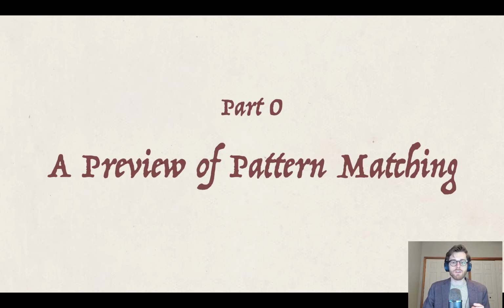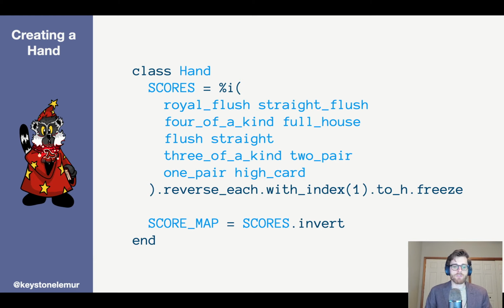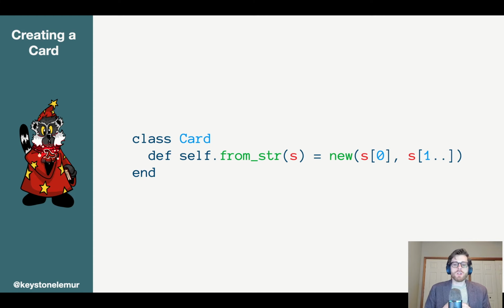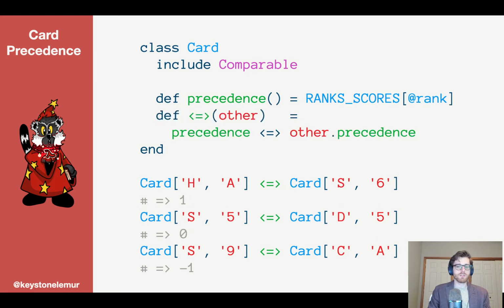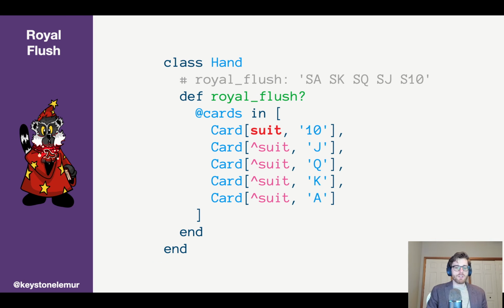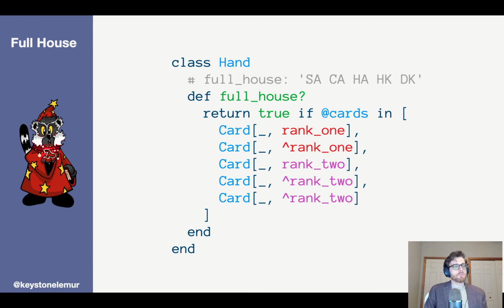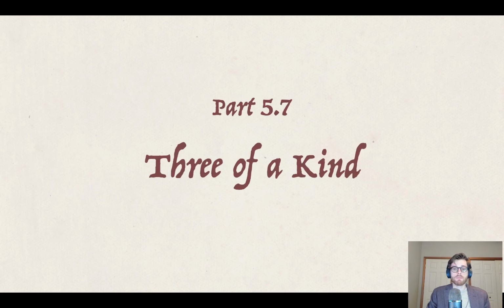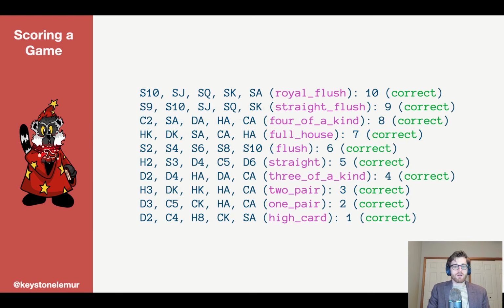Ruby Galaxy v0.1 Brandon Weaver - Playing a Hand with Ruby Pattern Matching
Talk Synopsis:
Ruby 2.7 introduced Pattern Matching, but what can you use it for? How about we play a few hands of poker to find out.

This talk explores Pattern Matching patterns through scoring poker hands. If you've been waiting for some practical examples of Pattern Matching this is your talk.